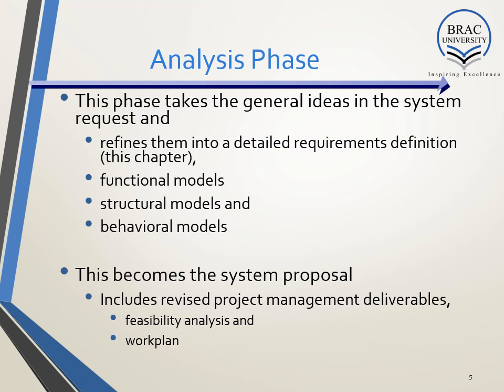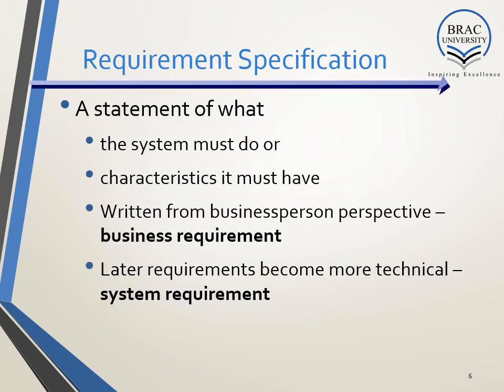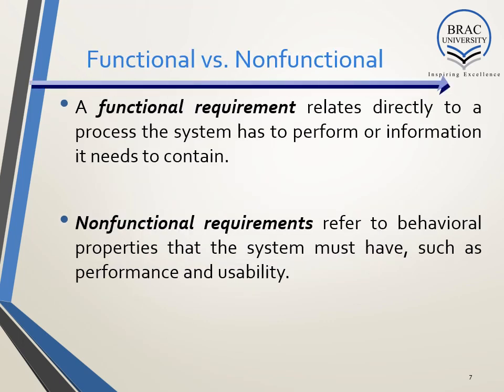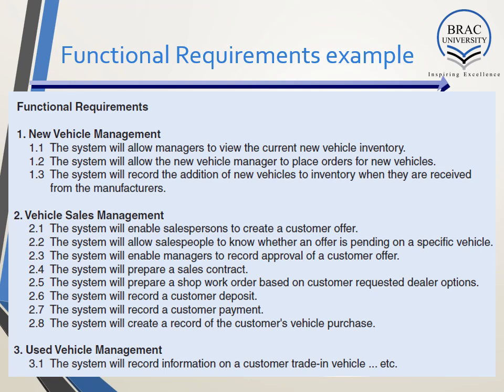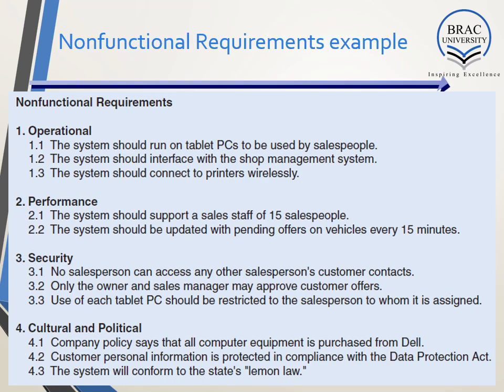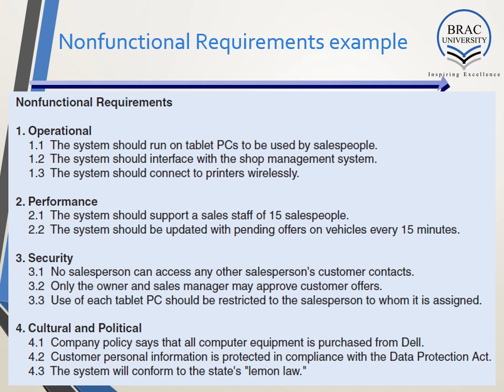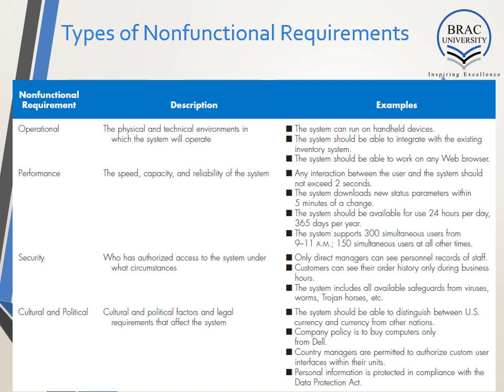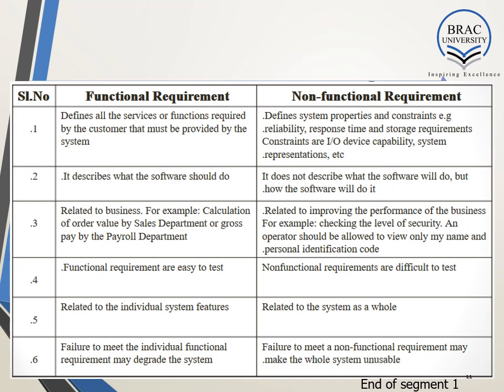3-1 Requirements Specification